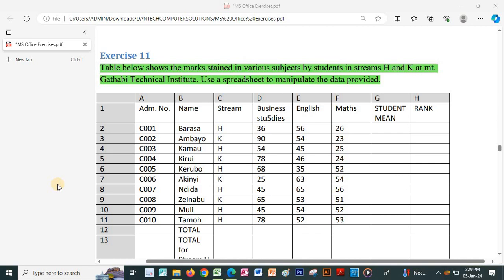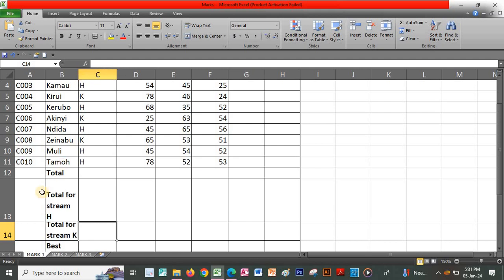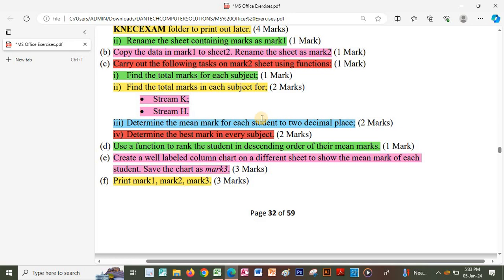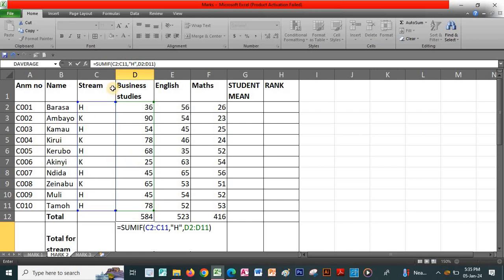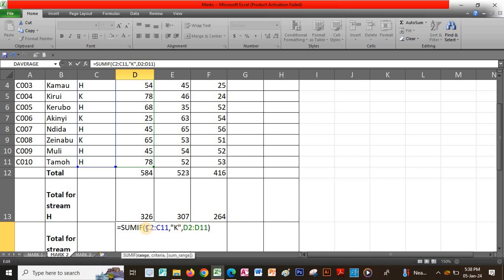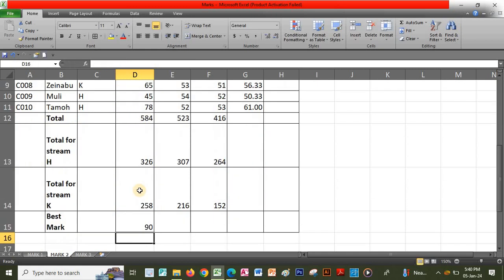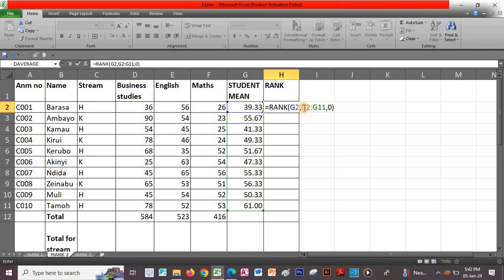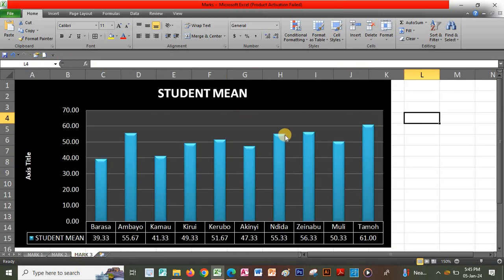Microsoft Excel Spreadsheet Exercise 11 by Daniel Maundu